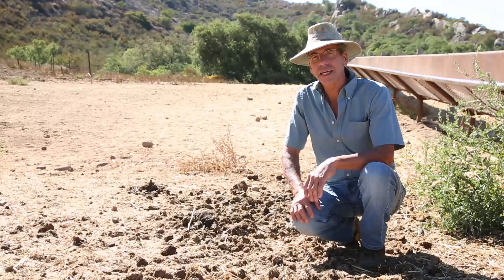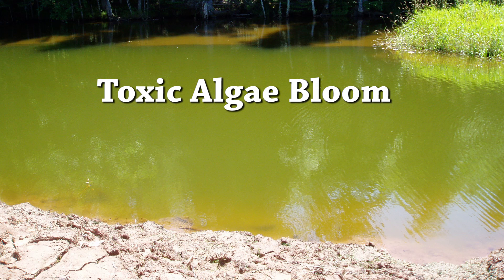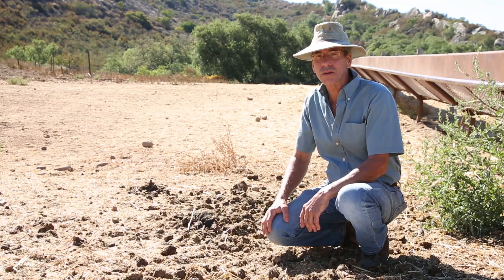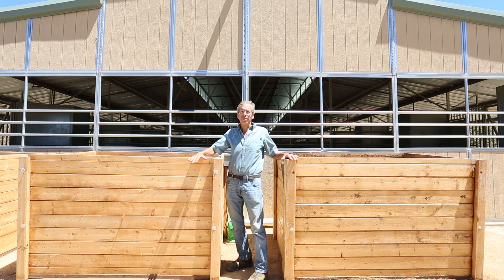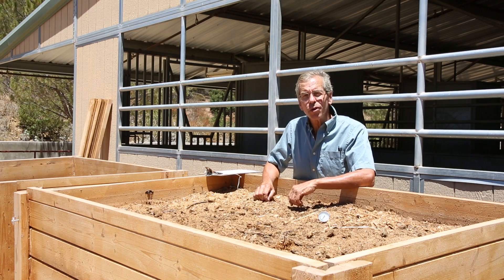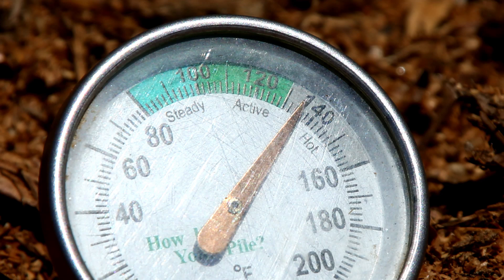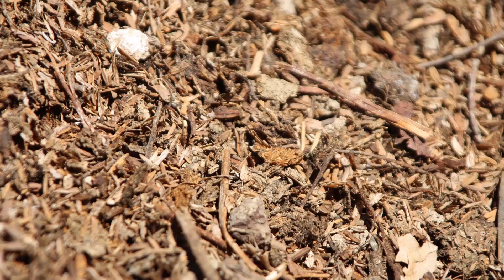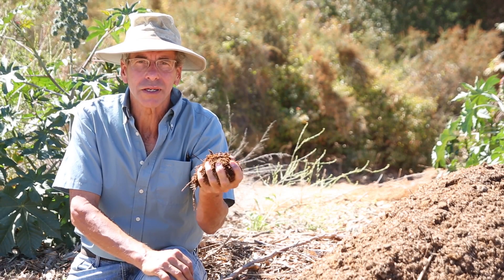Static Pile Composting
Tom McCormick of McCormick Environmental explains how the aerated composting process is faster, cleaner, and more effective at creating fertile compost than traditional methods.